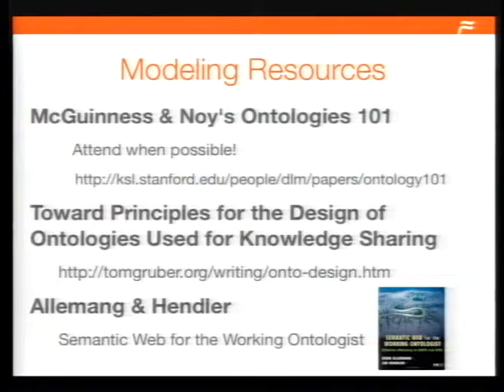The Social Fabric of Semantics SD clip25